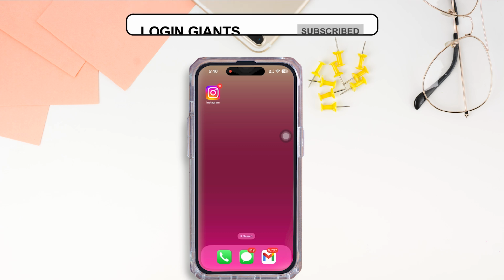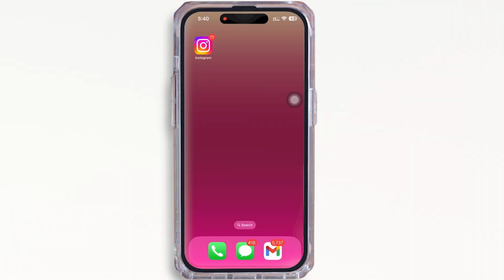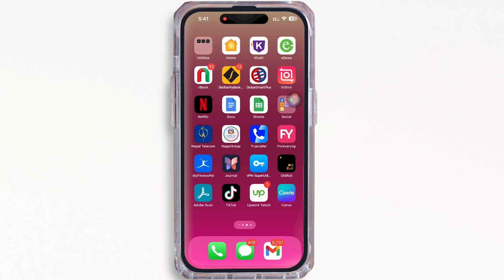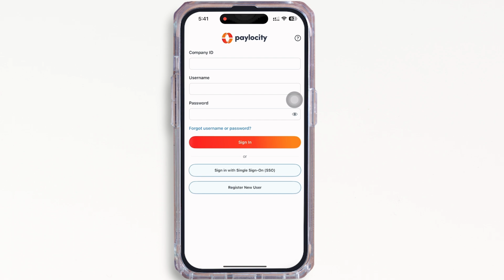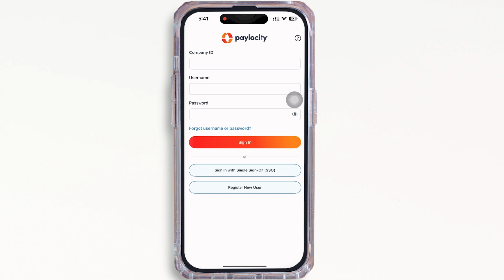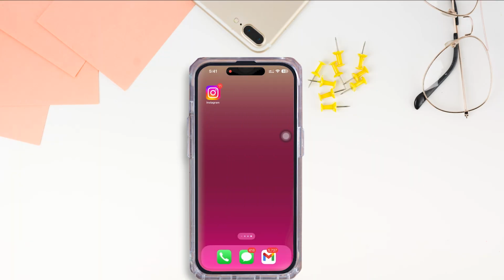Paylocity Login Sign In 2024: How to Login to Paylocity Account?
🚀💼 Paylocity Login Sign In 2024: How to Login to Paylocity Account? | Paylocity Access Guide

Access your Paylocity account easily with this step-by-step guide for 2024. Learn how to log in and manage your HR and payroll information effectively.

In this video:
0:00 - Introduction
0:05 - How do I access my Paylocity account? Paylocity Account Login

Follow these simple steps to sign in to your Paylocity account, including navigating to the Paylocity login page, entering your company ID, username, and password, and troubleshooting common login issues. Perfect for employees and administrators who need quick access to their Paylocity tools and information.

Ensure secure access to your Paylocity account with this comprehensive login guide for 2024!